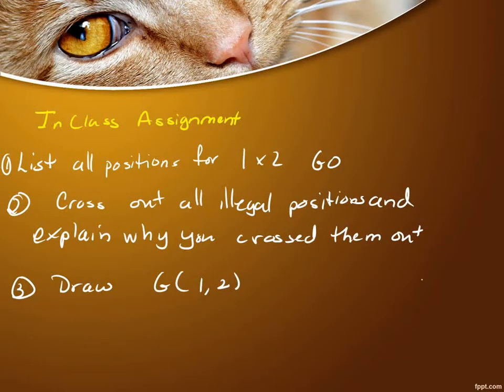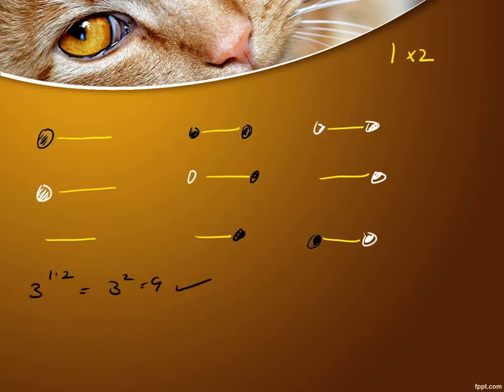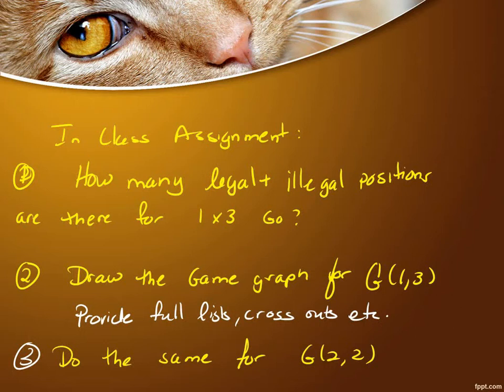Graph Game for G 1,2 Go Lecture 10 29 Game Theory